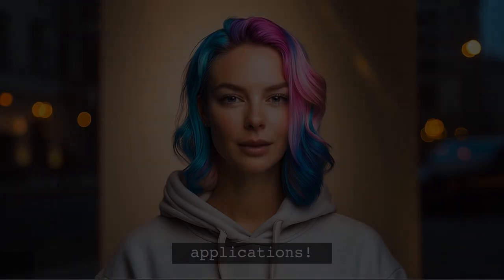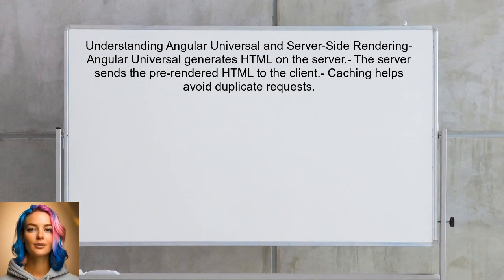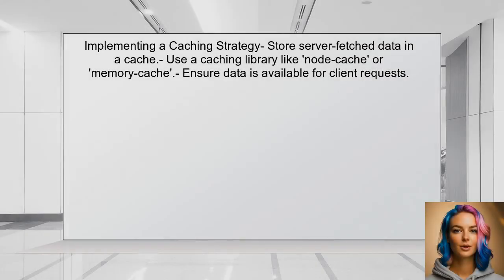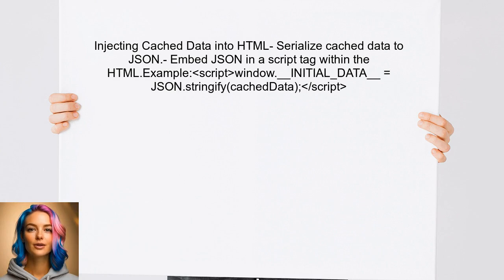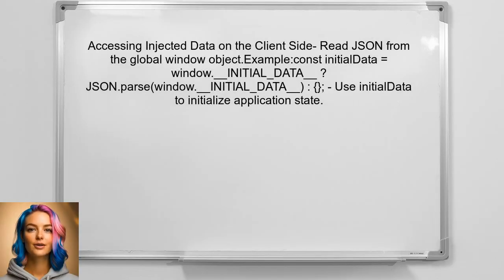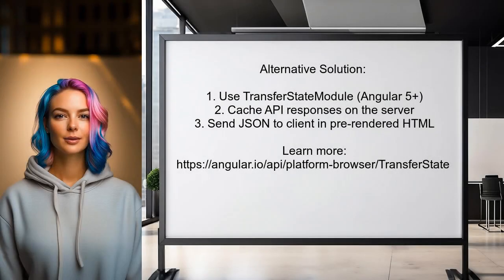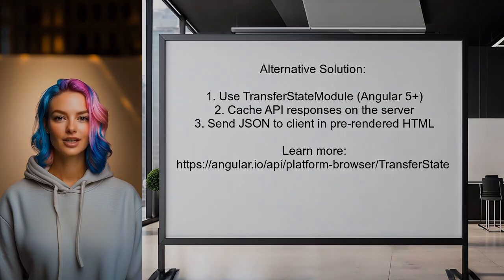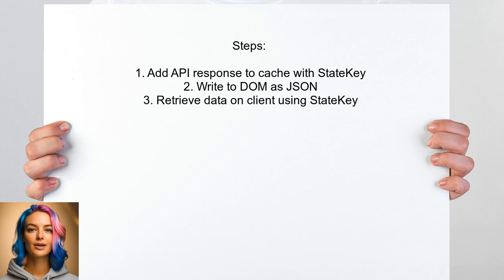Angular Universal: Caching Server-Side Requests for Improved Client Performance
In this video, we delve into the powerful capabilities of Angular Universal and how it can enhance your web applications by caching server-side requests. As web performance becomes increasingly crucial for user experience, leveraging server-side rendering with effective caching strategies can significantly reduce load times and improve responsiveness. Join us as we explore practical techniques to implement caching in Angular Universal, ensuring your applications run smoothly and efficiently for all users.

Today's Topic: Angular Universal: Caching Server-Side Requests for Improved Client Performance

Related to: angularuniversal, caching, server-siderequests, clientperformance, webdevelopment, seo, angular, performanceoptimization, server-siderendering, webapplication, cachingstrategies, improveperformance, frontenddevelopment, webperformance, angularcaching, serverperformance, client-siderendering,